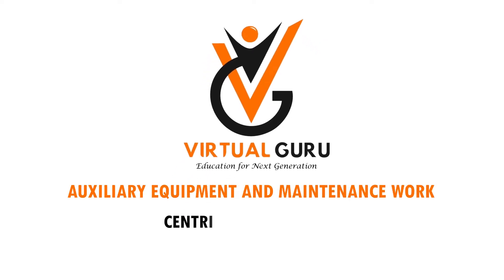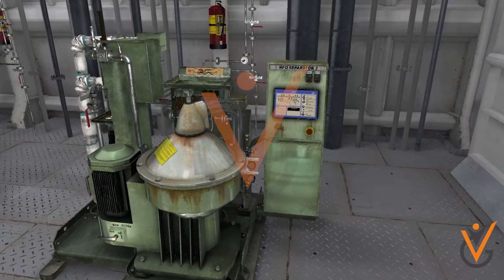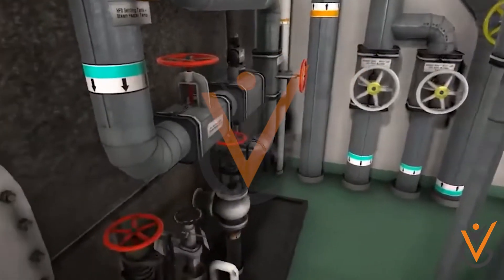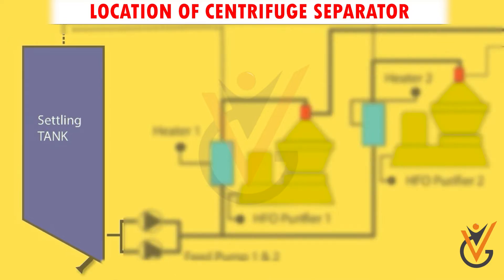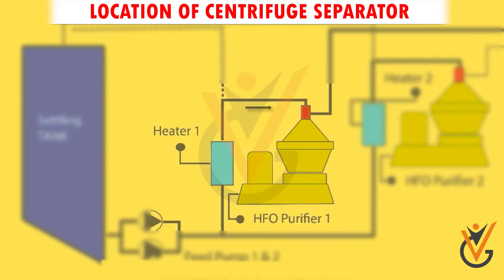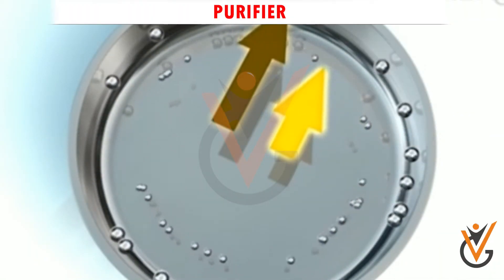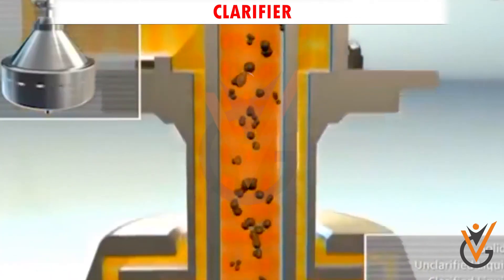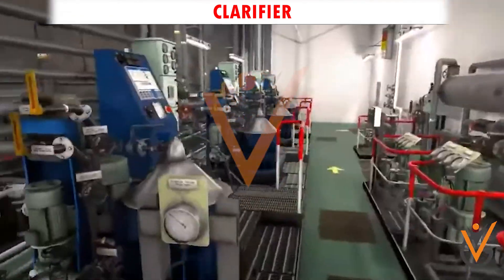Engine Room Auxiliaries including boiler | Oil Purifiers Part 01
Course Name: Engine Room Auxiliaries including the boiler.
Topic Name: Oil Purifiers Part 01